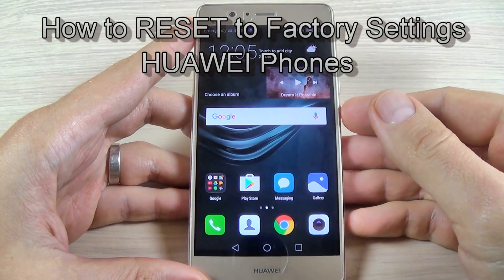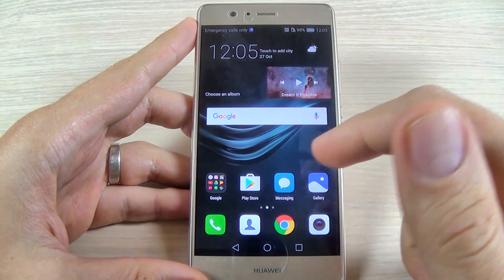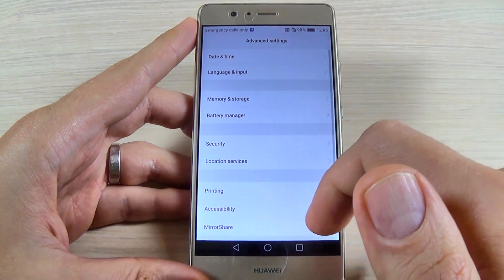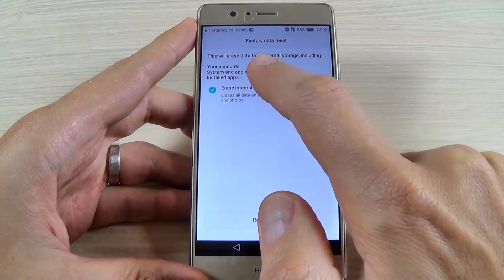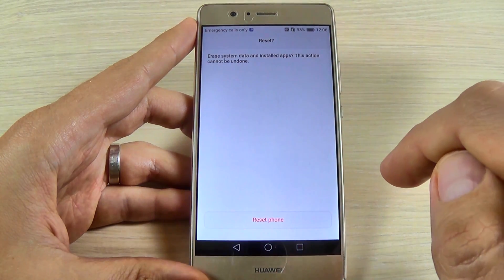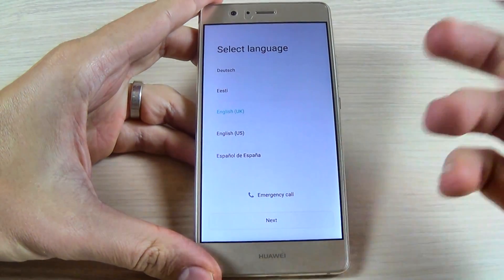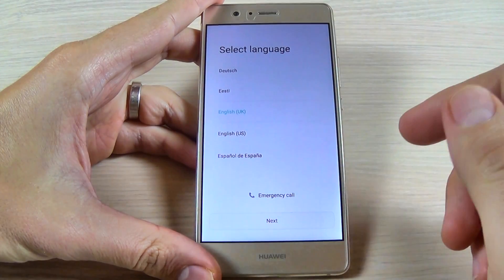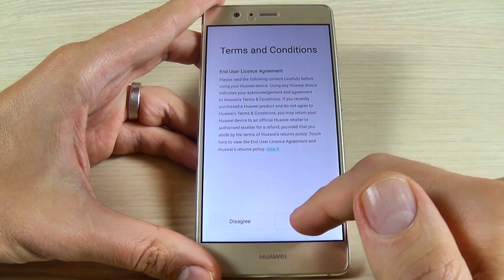How to RESET Huawei Mate 8, Honor 8, P9, Lite | Factory Reset from Settings Menu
In this video tutorial I will show you how to reset your Huawei Mate 8, Honor 8, P9, Lite  (Android 6.0) from phone menu. You can use this operation to fix issues like freezing, running slow, to remove a file or virus or to clear the memory space.
This was tested on Huawei P9 Lite L21 but also should work on:
Huawei Nexus 6P
Huawei Ascend Mate8
Huawei P9
Huawei P9 Plus
Huawei Honor 5c also known as Huawei Honor 7 Lite, Huawei GT3
Huawei Honor V8
Huawei Honor 8
Huawei Honor Note 8
Huawei G9 Plus

WARNING!